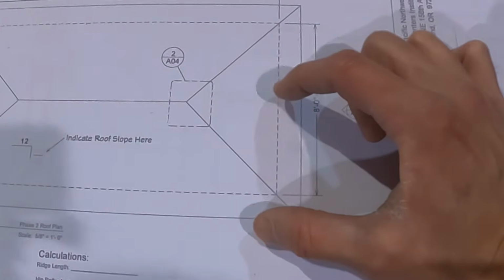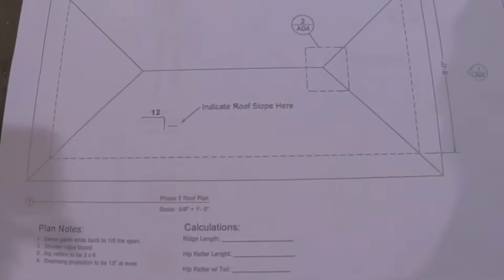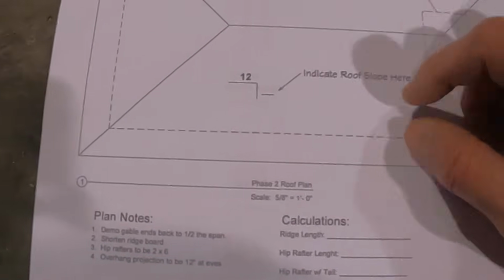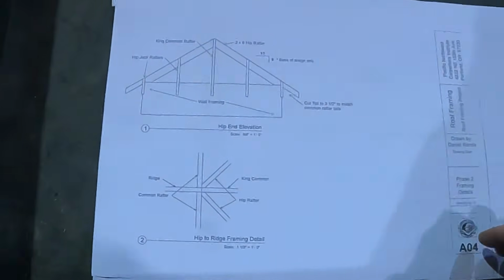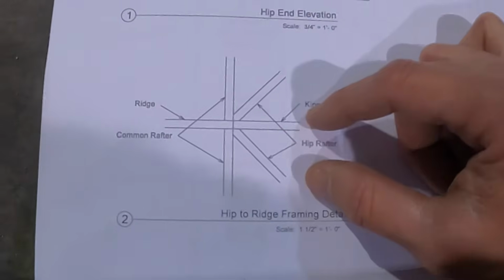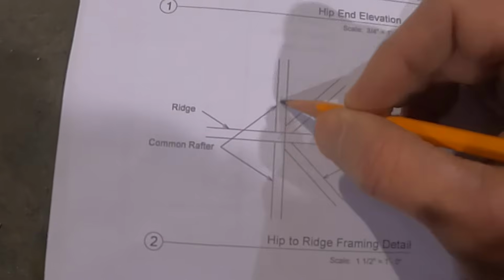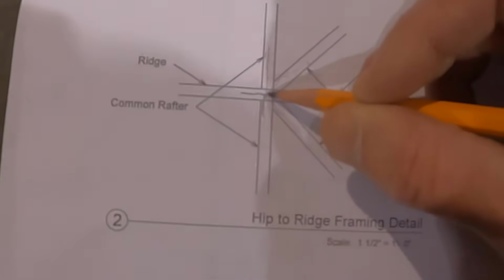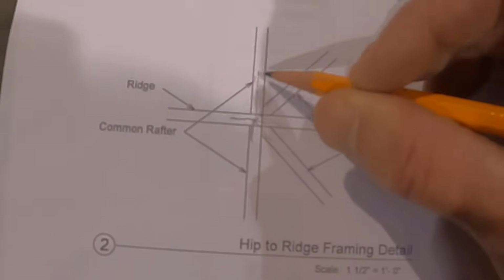Hip Roof Framing